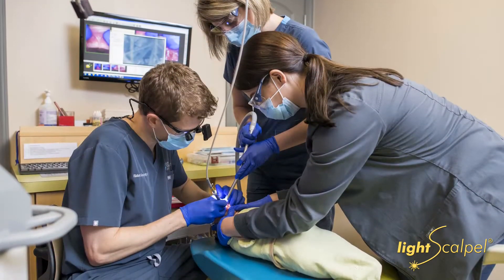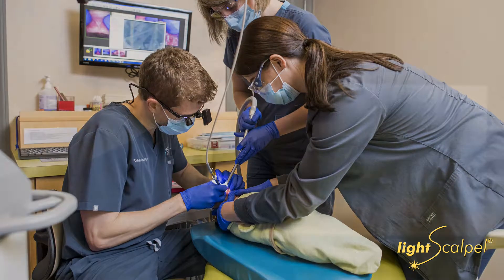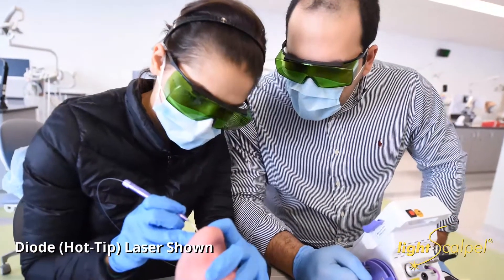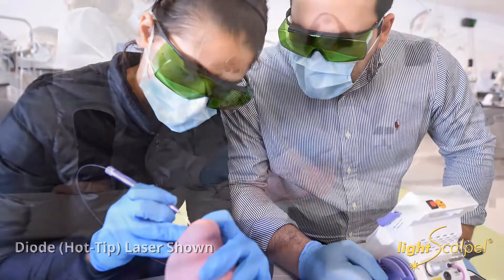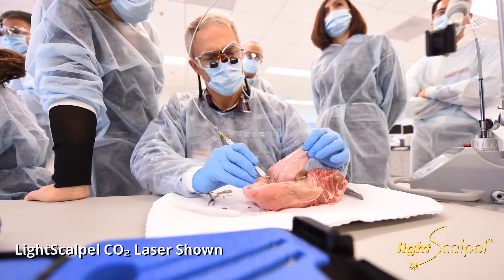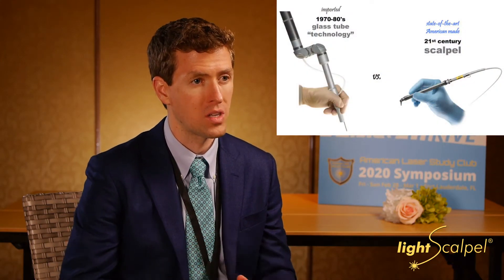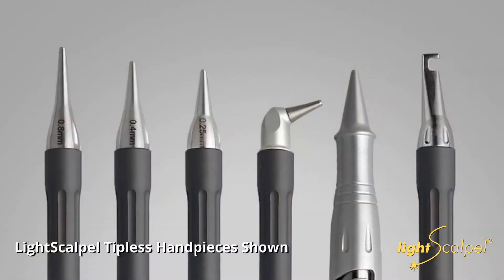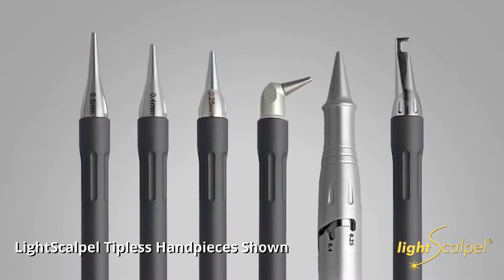Richard Baxter, DMD, choosing the best dental laser for soft-tissue procedures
In this interview Richard Baxter, DMD, the creator of the Tongue-Tied Academy,  discusses why he prefers to perform tongue-tie releases with a LightScalpel CO2 laser versus hot-tip diodes.

Dr. Richard Baxter is a board-certified pediatric dentist who has performed over 4,000 tongue- and lip-tie releases. He is a nationally recognized speaker on tongue-ties, and the author of the best-selling book, "Tongue-Tied: How a Tiny String Under the Tongue Impacts Nursing, Speech, Feeding, and More."

It wasn't until after Dr. Baxter's dental education and pediatric residency program that he discovered his own tongue-tie and his daughters’ tongue-ties. Now, he's on a mission to help educate providers and parents so that they can get the right treatment sooner.

Thank you, Dr. Baxter, for allowing us to share your interview.